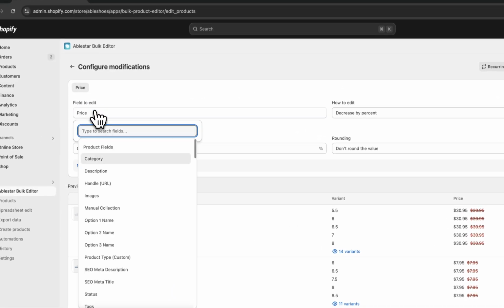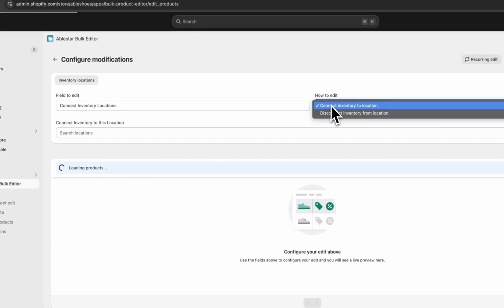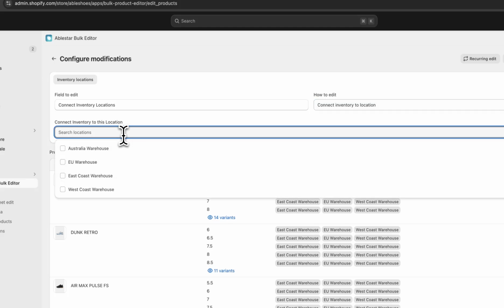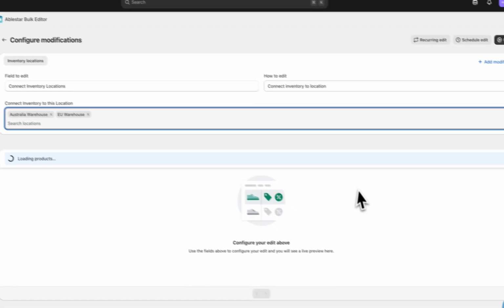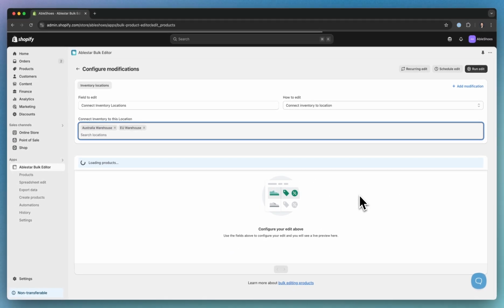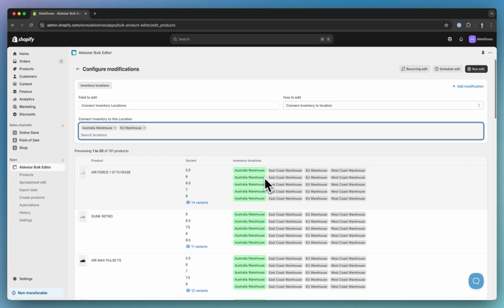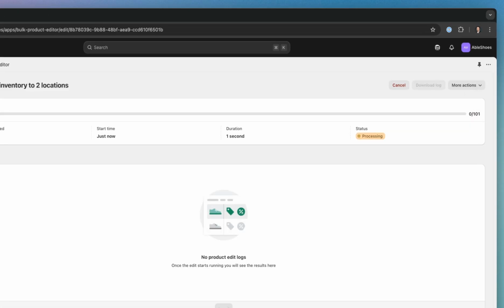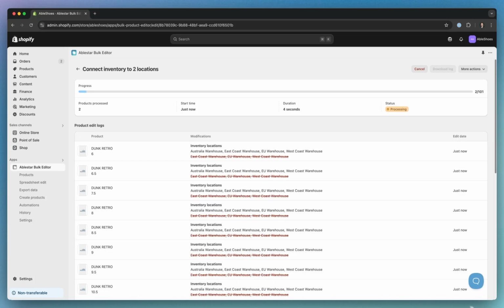Connect Shopify Products to Locations in Bulk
How to use Ablestar Bulk Product Editor to quickly connect Shopify products or variants with different inventory locations.